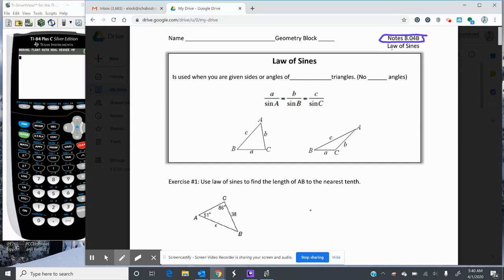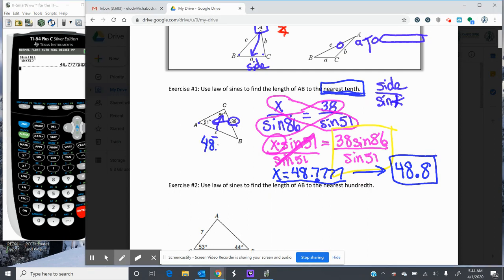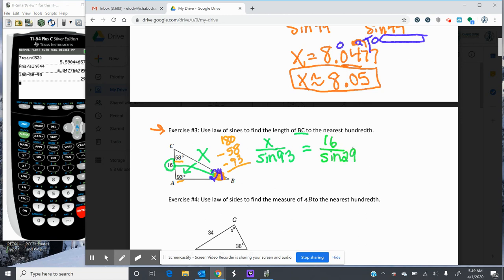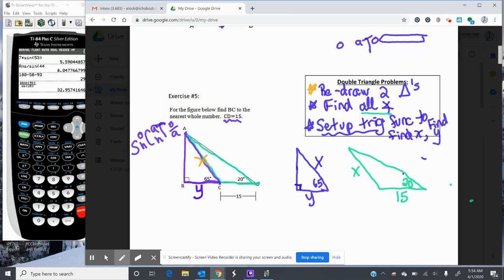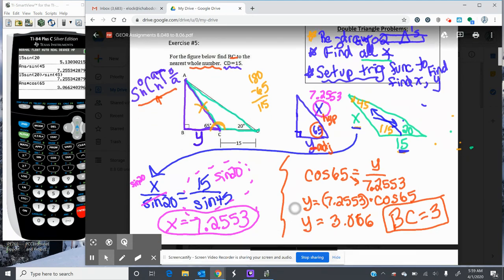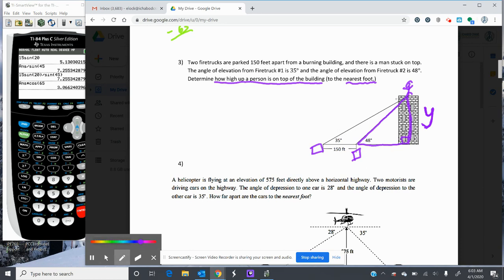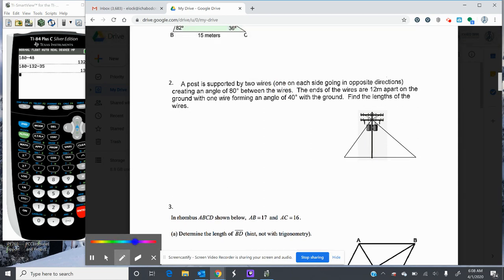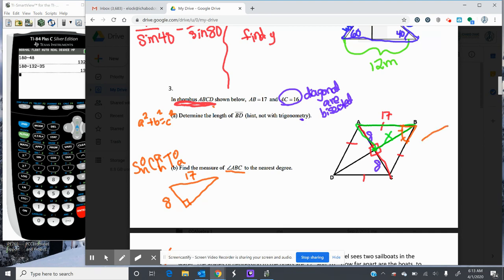Notes 8.04B - Law of sines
Notes 8.04B - Law of sines and HW hints!